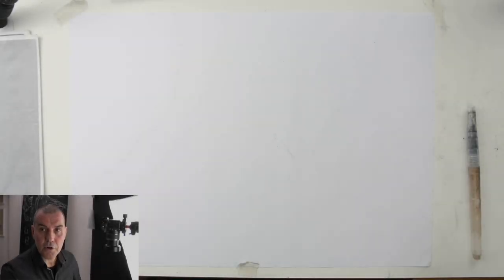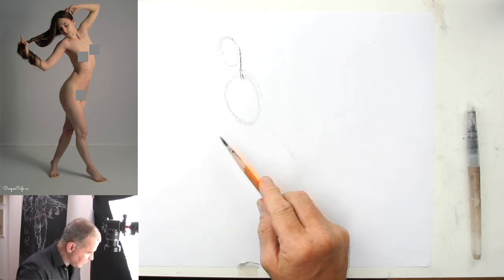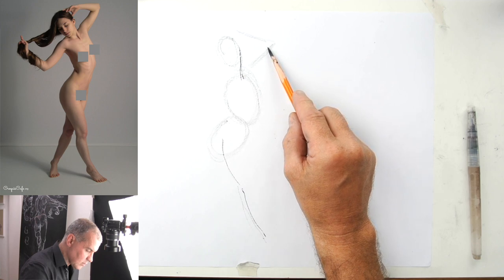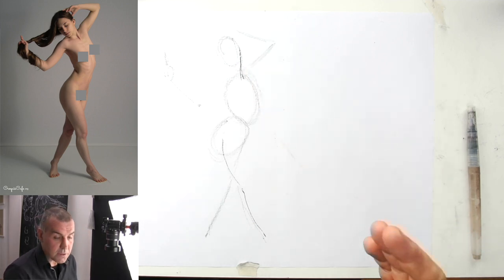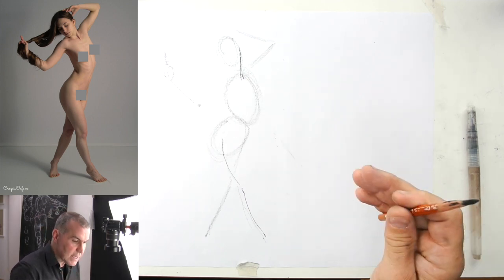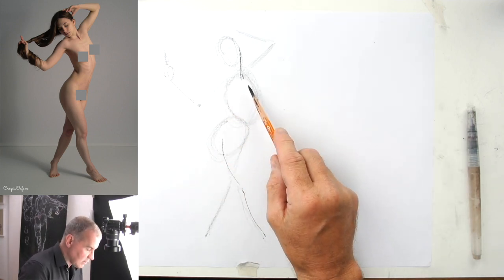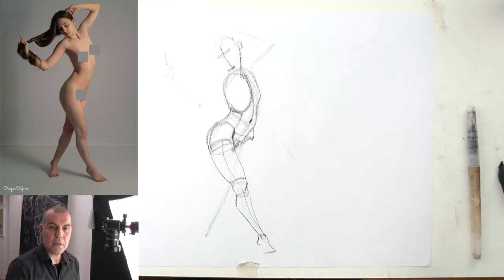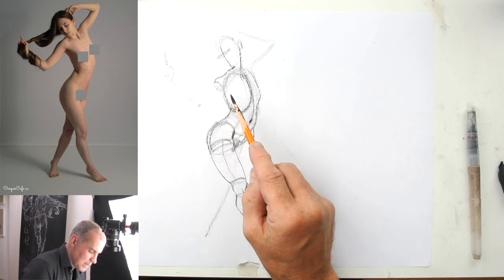Figure Drawing, Drawing, Gesture Drawing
If you really want to get the hang of Figure Drawing check out my Udemy course, there are almost always sspecial offers – for a couple of bucks you get a fully blown Figure Drawing Course:

How to draw the figure? – In my  video tutorials I show you how to approach various poses from easy to more complex . . .  For beginners and reentrees. Easy to follow. I work with charcoal pencils, pencils, paint brushes and watercolors and other mediums. I usually use reference images which you can see on screen.